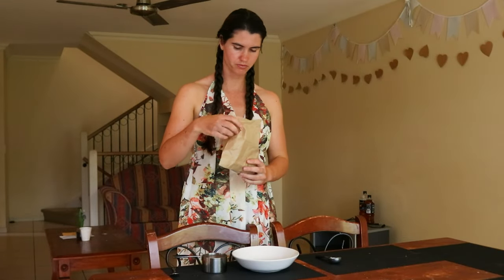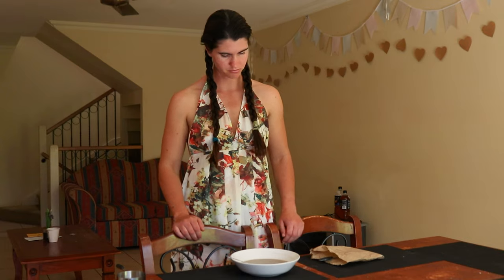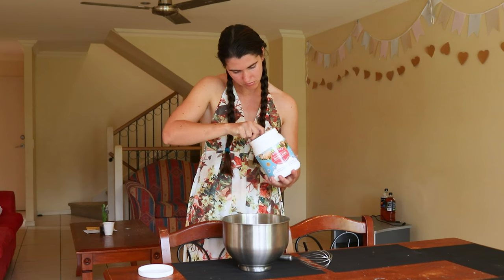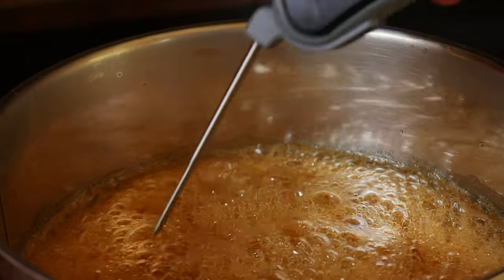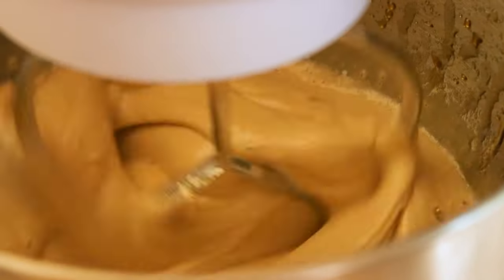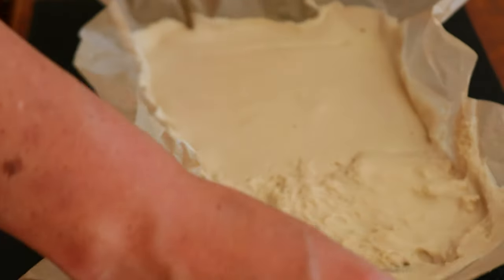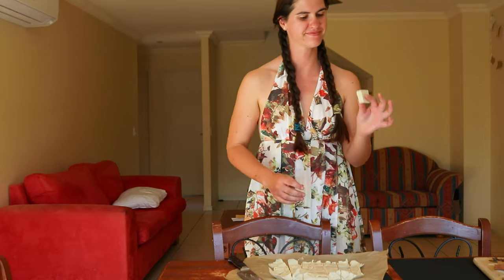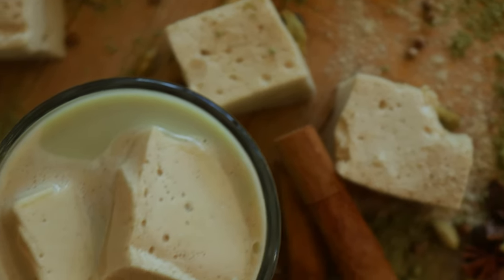How to make homemade Herbal Marshmallows with marshmallow root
Homemade marshmallows made with the medicinal marshmallow root plant. These herbal marshmallows contain real marshmallow root, which is a beneficial herb full of medicinal properties. Adding raw honey to this recipe makes the marshmallows more palatable, and they can be enjoyed in all of the same ways as store-bought marshmallows. They can be roasted over a fire, used to make s’mores, added to hot drinks like coffee, matcha, or hot chocolate, or eaten as a snack on their own.

Marshmallows were traditionally made to be used as medicine to help soothe coughing, a sore throat, or to treat digestive problems. Today, most marshmallows are made with gelatin, water, corn syrup, sugar and artificial colourings.

In the recipe I’ll be sharing with you, gelatin is still used to create the fluffy, squishy texture of the marshmallows, but we’ll also be adding the medicinal marshmallow root plant back in to put the marshmallow back in marshmallows.

Thank you with all my heart for watching this video! I hope you enjoy it! ♥

❤ Vanessa

Camera:
Canon 80d